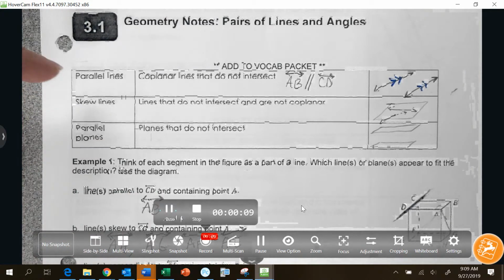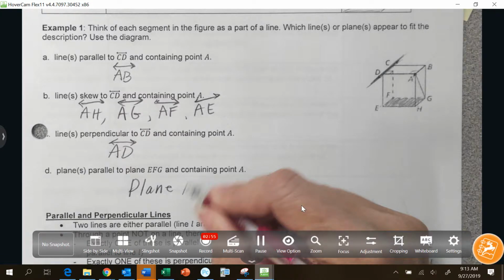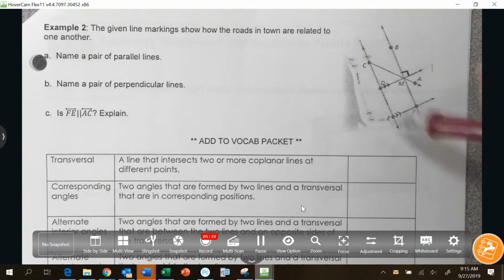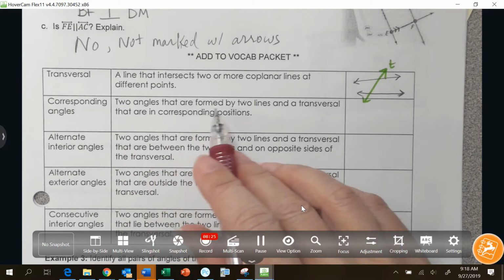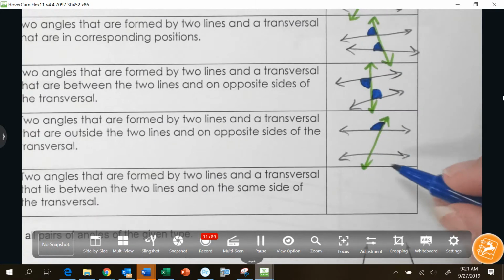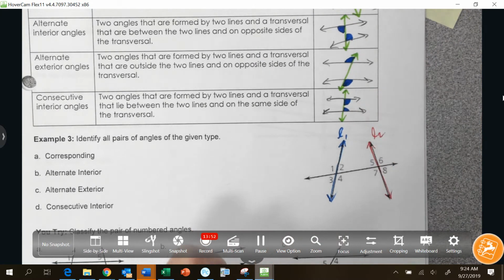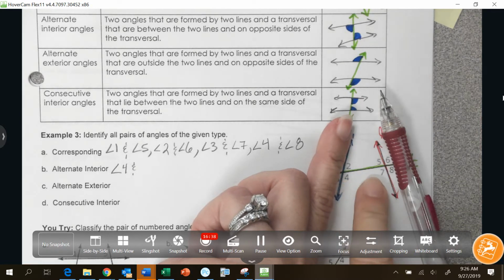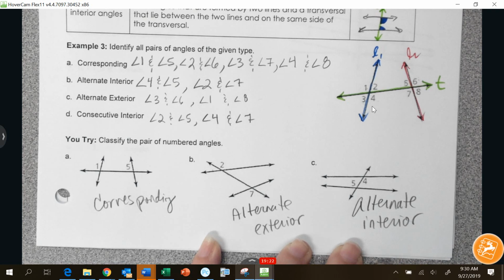Geo 3 1 Notes Transversals and Angle Pairs